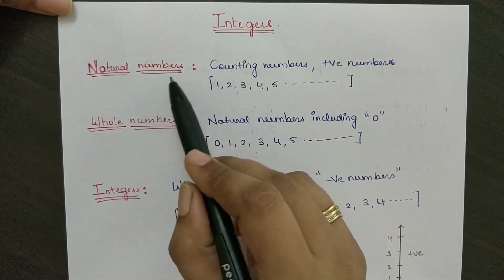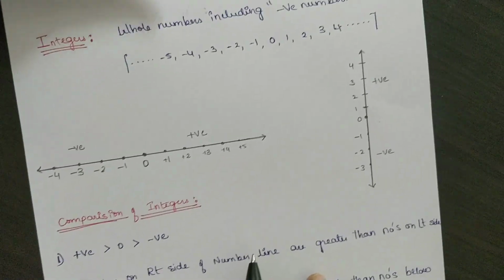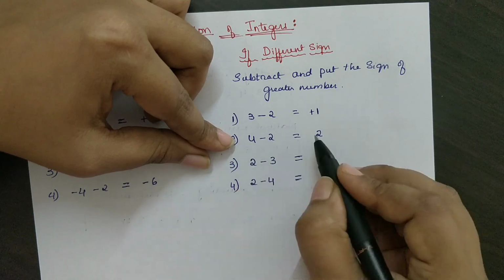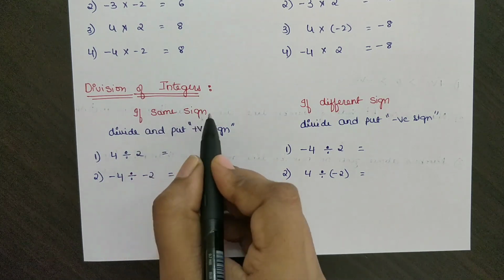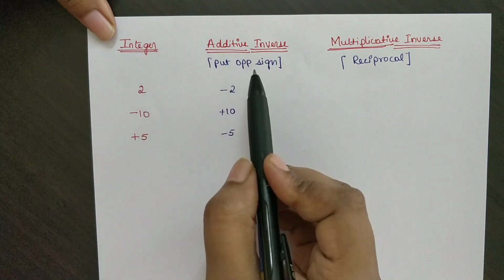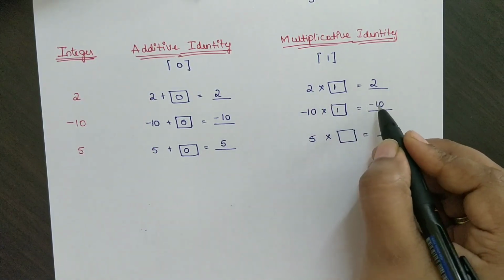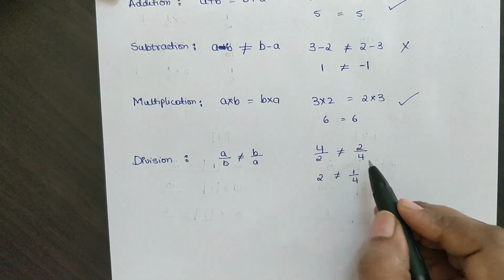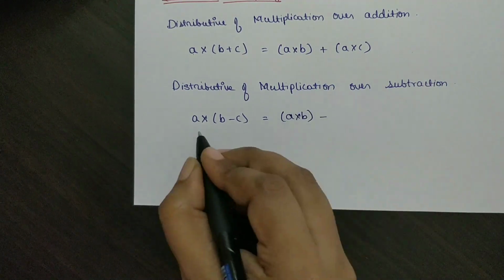INTEGERS - PART-1 - CLASS 7 MATHEMATICS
CLASS 7, MATHEMATICS, CBSE / ICSE / NCERT BASED ONLINE COURSE
INTEGERS:
* COMPARISON OF INTEGERS
* ADDITION & SUBTRACTION OF INTEGERS
* MULTIPLICATION & DIVISION OF INTEGERS
* ADDITIVE INVERSE & MULTIPLICATIVE INVERSE
* ADDITIVE IDENTITY & MULTIPLICATIVE IDENTITY
* CLOSURE PROPERTY
* COMMUTATIVE PROPERTY
* ASSOCIATIVE PROPERTY
* DISTRIBUTIVE PROPERTY